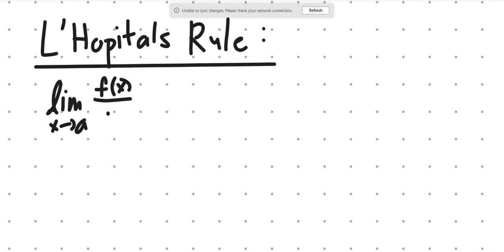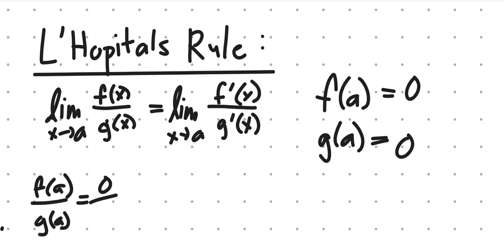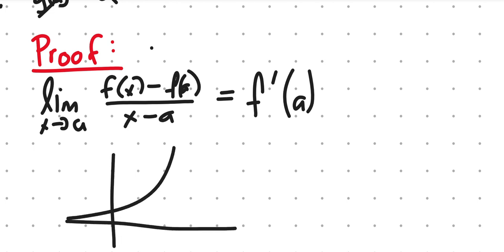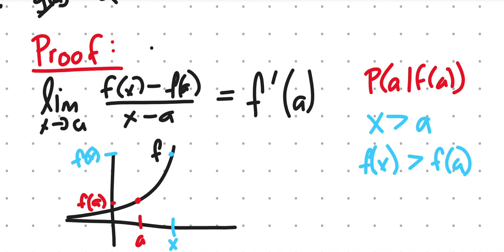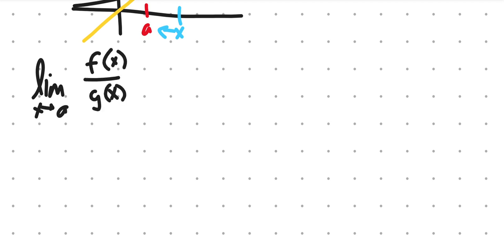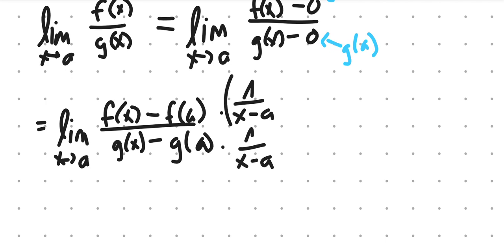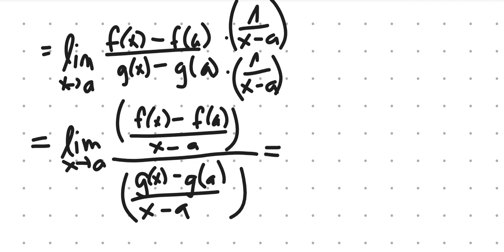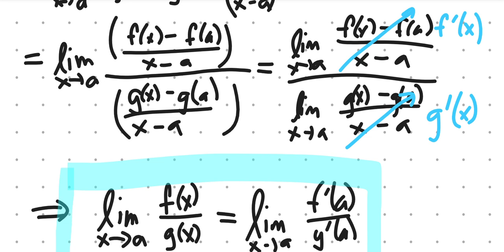L'Hopital's Rule Proof - Daishinfinity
📐 Proof of L'Hôpital's Rule – Explained Step by Step! 📐

Welcome to another exciting math video! Today, we’re diving deep into the proof of L'Hôpital's Rule, a powerful method for solving limit problems. 🤓🎓

In this video, I’ll show you how and why L'Hôpital's Rule works – from the basics to the full proof. Whether you’re preparing for exams or just want to deepen your knowledge, this is the place to be! 💡✍️